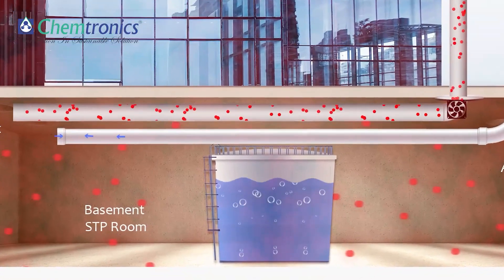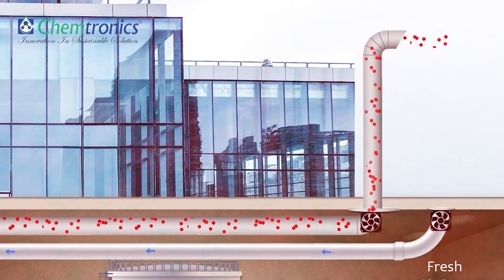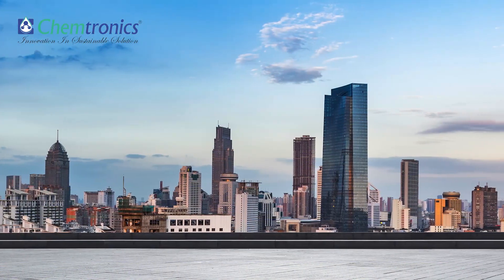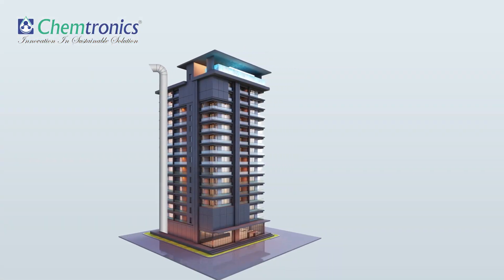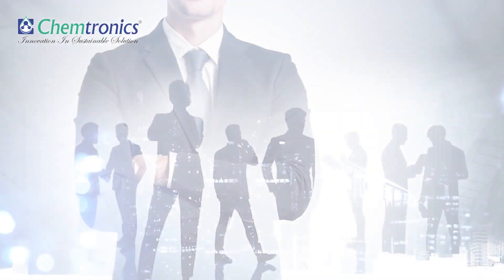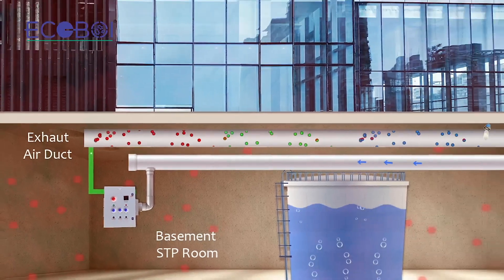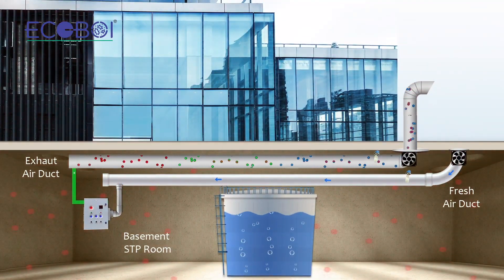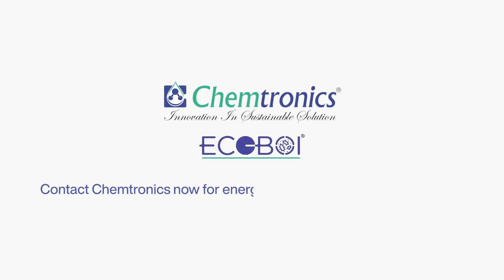Still animated video created for our client @chemtronicsindia